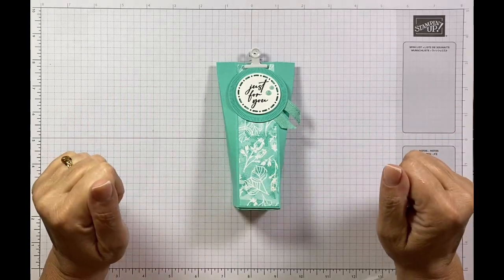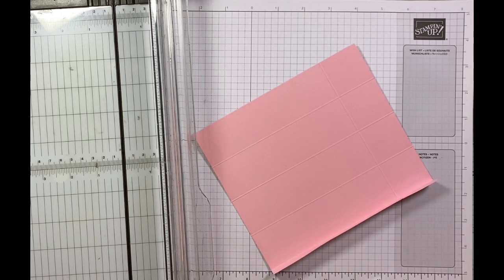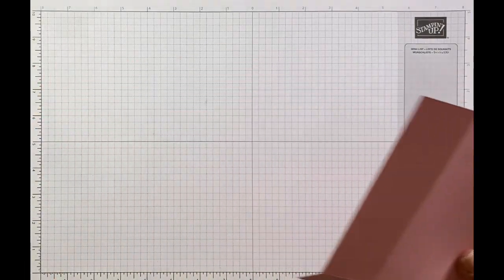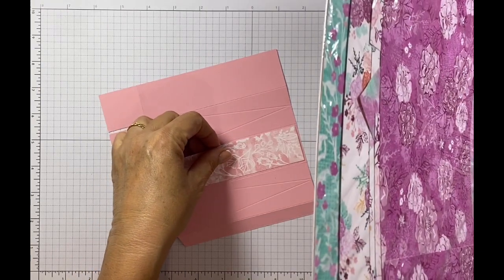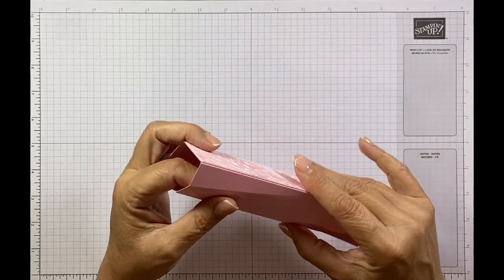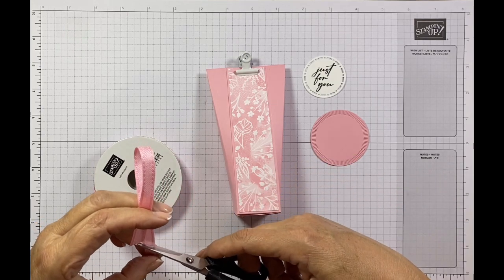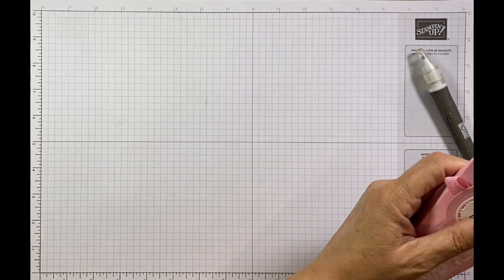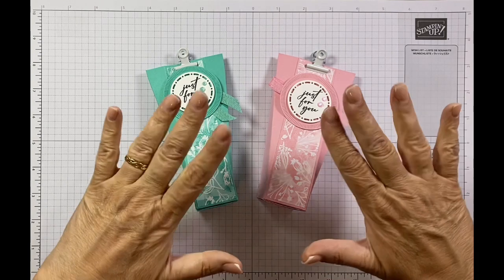Hand Cream Gift Box | Unbounded Love | Craft with Jayne | Stampin Up!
Happy Crafting!
Jayne x